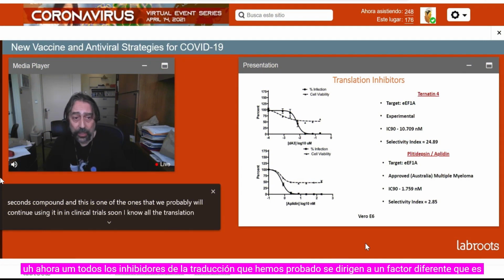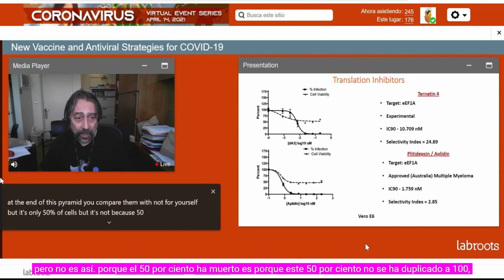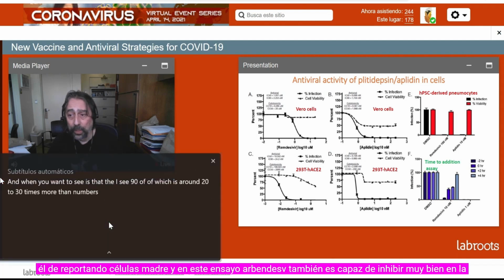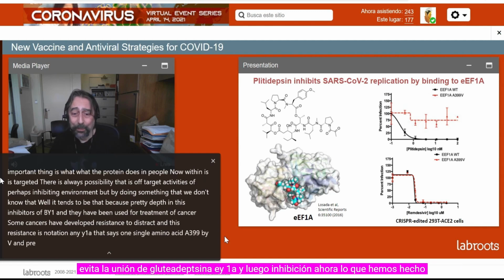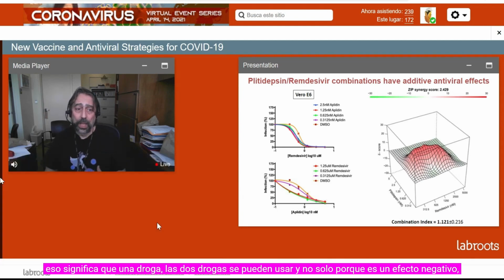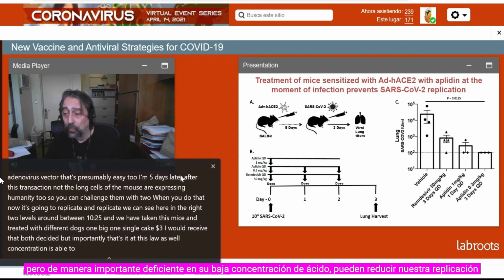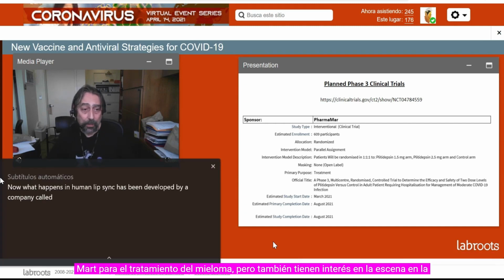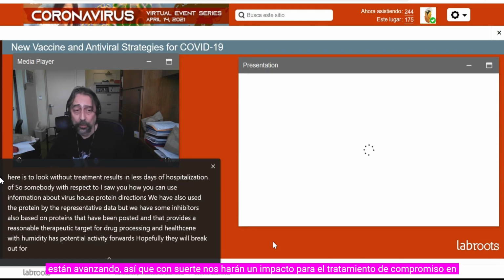14.04.2021 Aplidin, Adolfo G. Sastre. Nuevas estrategias de vacunas y antivirales para COVID-19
Presentado por: Adolfo García-Sastre, PhD Fecha de transmisión: 14 de abril a las 10:30 am PT, 1:30 pm ET Objetivos de aprendizaje: 1. Estrategias para reutilizar medicamentos para el tratamiento de COVID-19 2. Estrategias de investigación para realizar estudios preclínicos sobre COVID -19 antivirales y vacunas 3. Uso del virus de la enfermedad de Newcastle como vector de vacuna